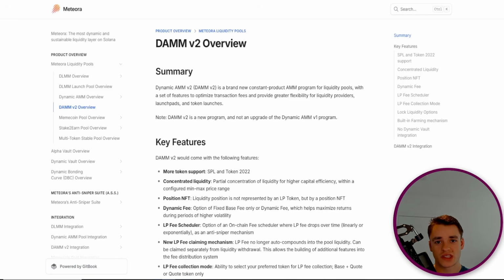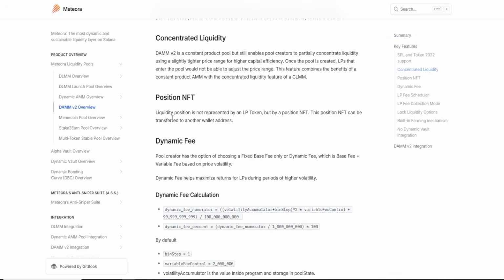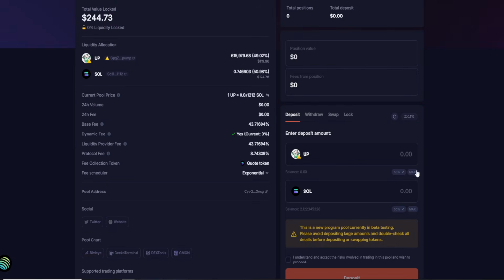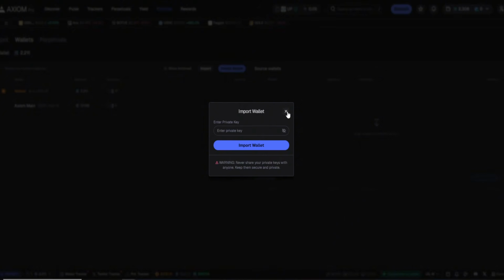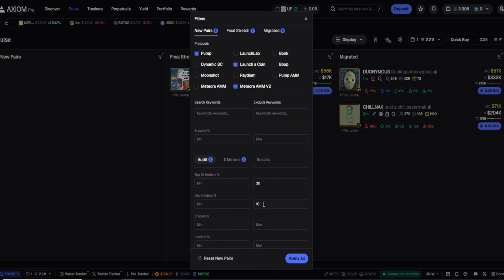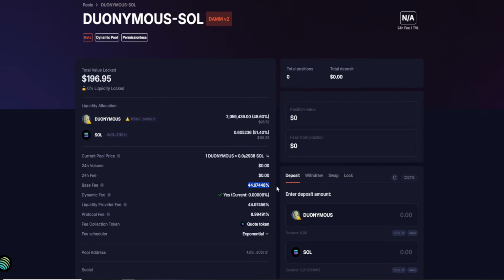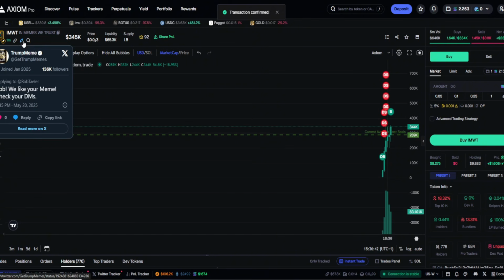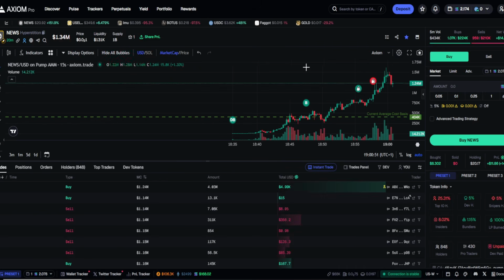The Meteora DAMM v2 Strategy That's Making Early Birds Rich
In this video, I reveal exactly how I'm using Meteora's new DAMM v2 system to turn small SOL investments into massive returns by capitalizing on early token launch volatility.

🚀 What You'll Learn:
- How DAMM v2's dynamic fee structure works
- My exact pool configuration settings
- How to identify promising tokens before they explode
- Real examples of 0.1 SOL turning into 10+ SOL
- Risk management strategies that actually work

0:00 Introduction
1:00 What is DAMM?
3:30 Quick Start Guide
6:08 Axiom Filters
10:30 How to create a DAMM Pool
13:00 Live DAMM Trade